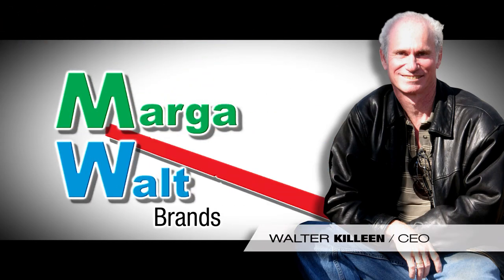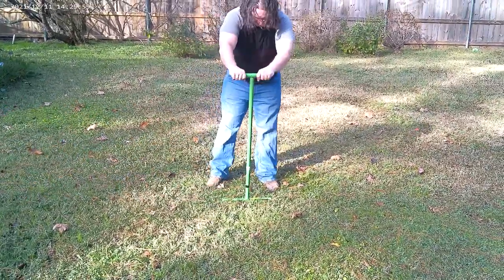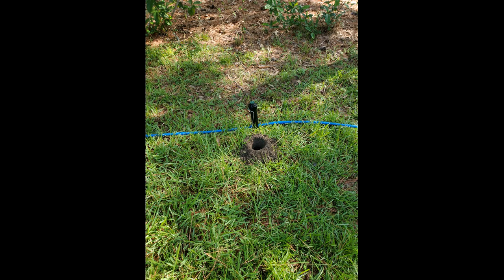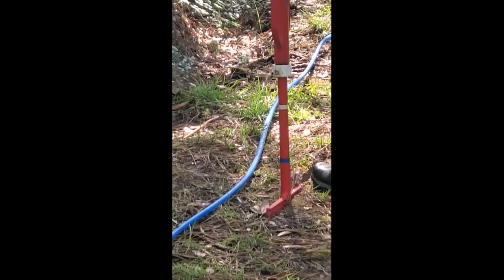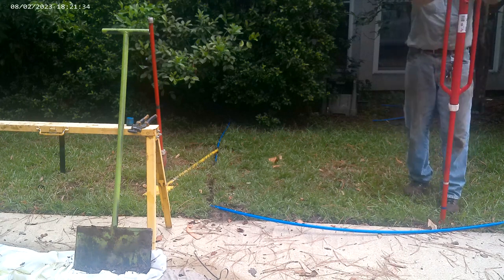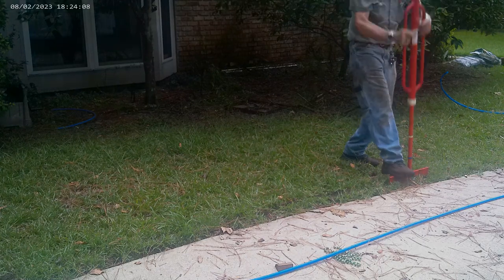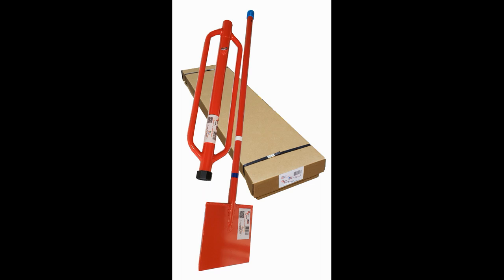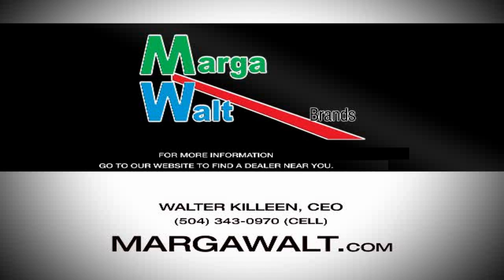QtSlidHmrBluLockYT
This tool is so hot we just had to paint it Fire Engine Red. It cuts a narrow trench up to 24in deep using only a hand tool! Think of it as a sledgehammer meets a shovel or ax. It will cut through 2in roots in bout 20 seconds. Then you use our yellow inserter to press the water line to the bottom of the trench and cover it up.. AND FIVE MINUTES LATER, you can't even see the trench!!